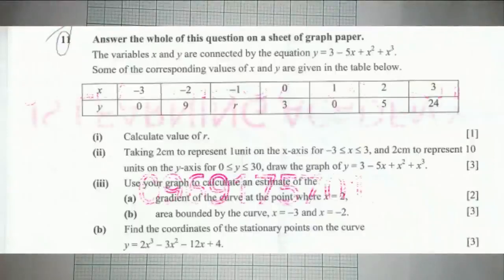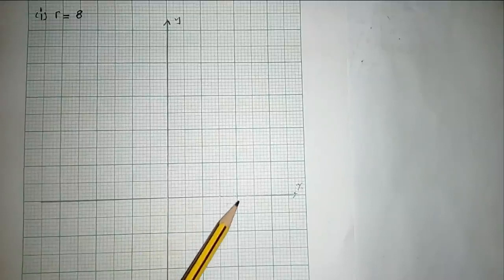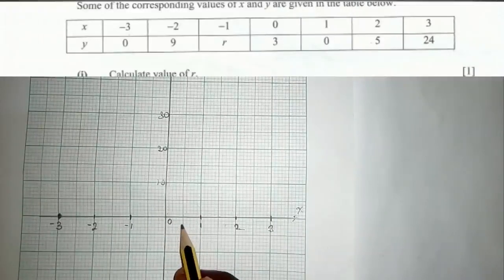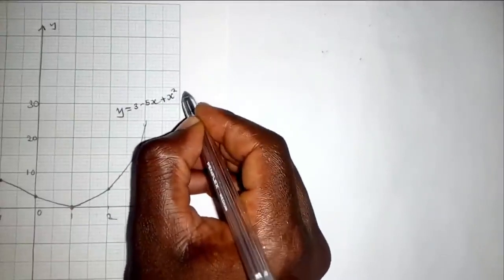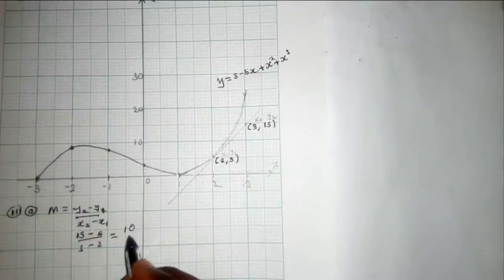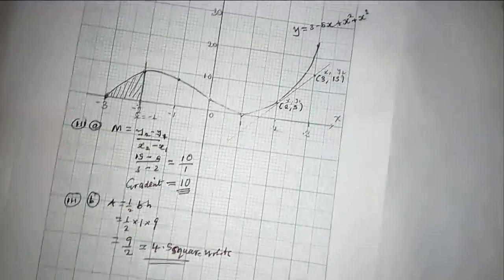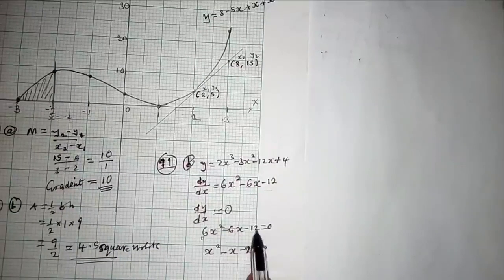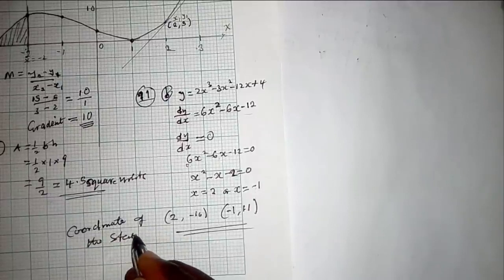Cubic Functions Exam questions ECZ 2020